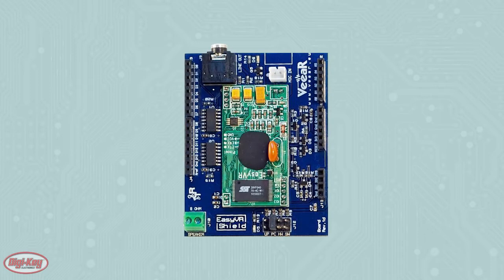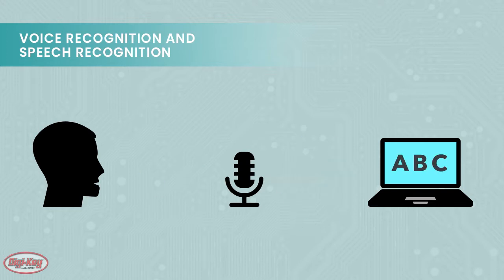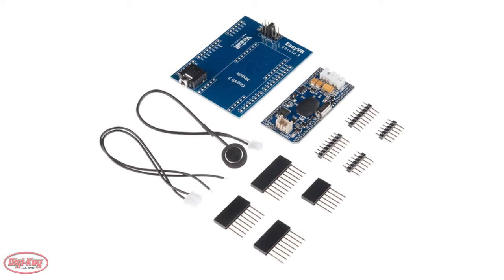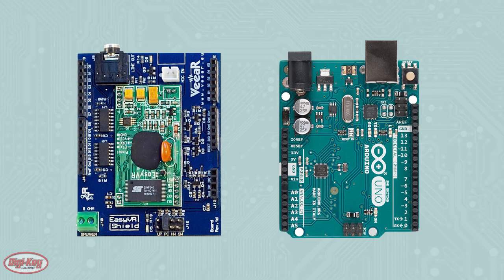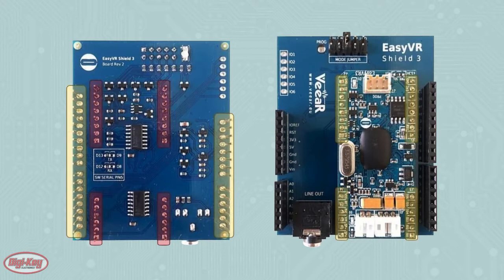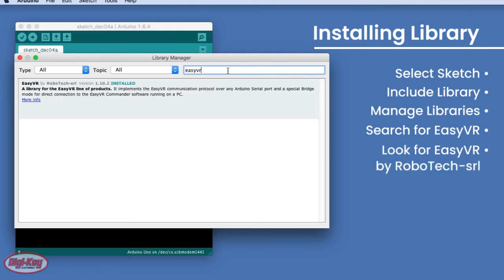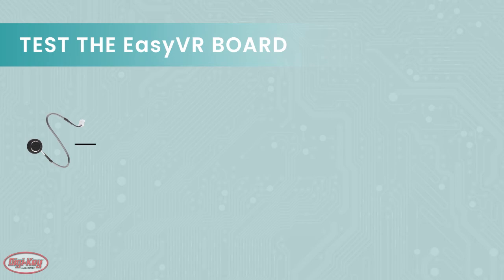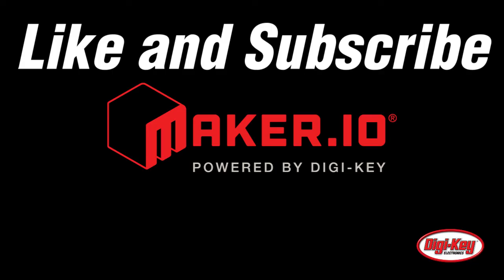Set up voice recognition with Arduino and EasyVR shield – Maker.io Tutorial | Digi-Key Electronics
A Sparkfun EasyVR shield installed and configured on an Arduino development board allows the user to implement voice and speech recognition. This video steps through assembly, installation, IDE configuration and example code that demonstrates the features of the EasyVR shield.